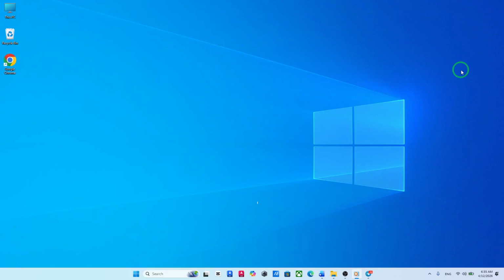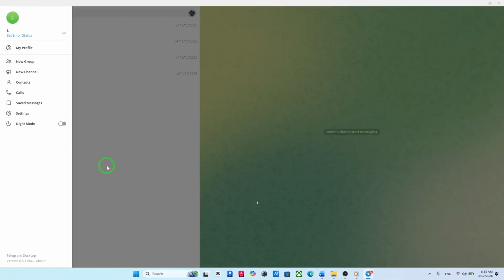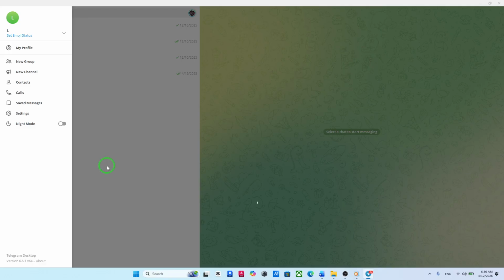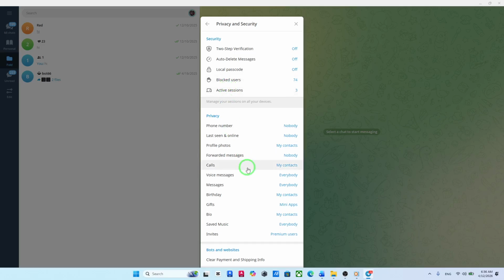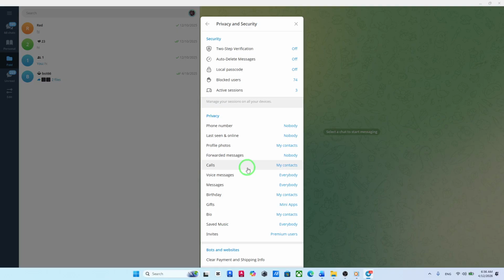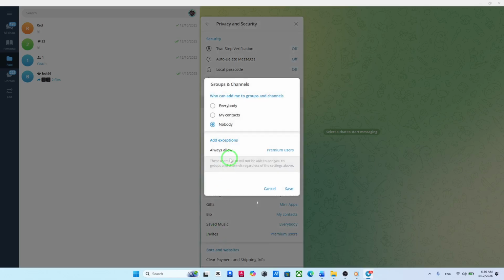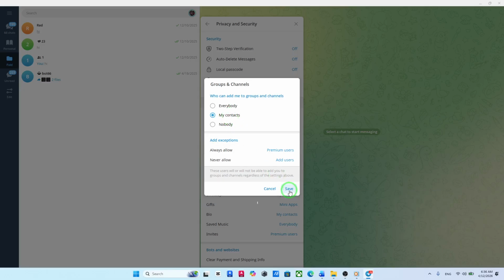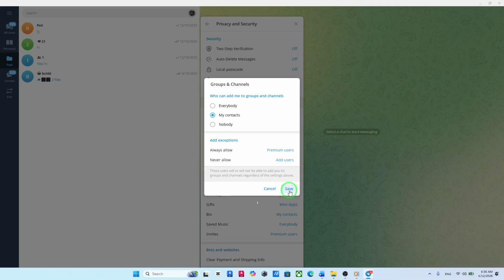How To Allow Contacts To Add You To Groups And Channels On Telegram App On PC (New Update)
Learn how to allow contacts to add you to groups and channels on the Telegram app on PC after the newest update. This quick tutorial shows you how to manage your privacy settings and control who can invite you effortlessly.

1. Open Telegram app

2. Click on the three lines at the left top corner

3. Enter to Settings, then Privacy and Security

4. Click on Invites, choose My contacts

5. Click Save-

Chapters:
00:00 Intro
00:12 Soultion
01:05 Outro